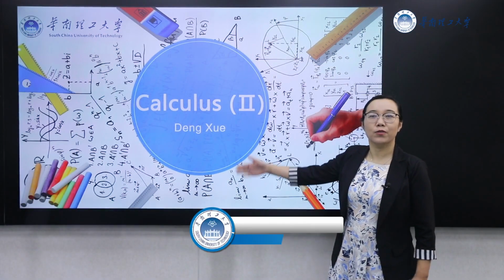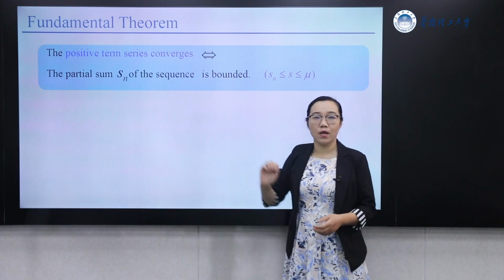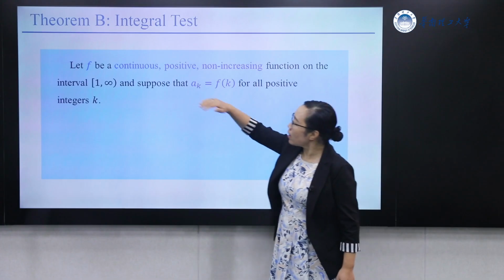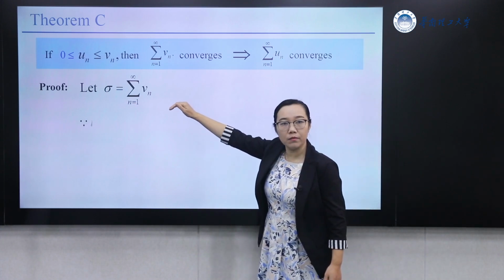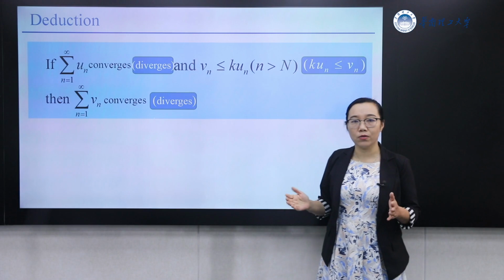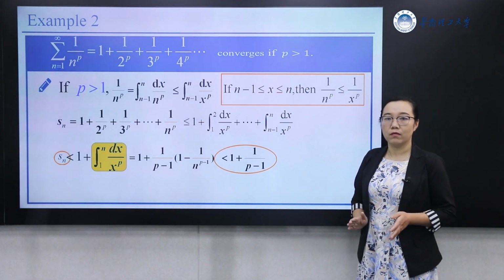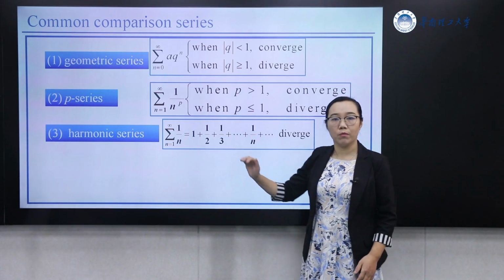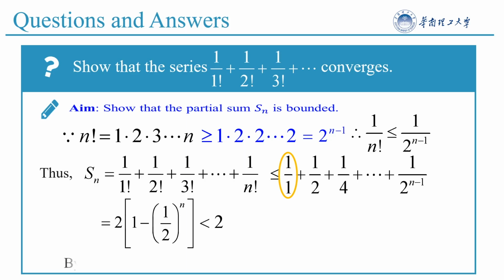9 3 微积分 样片定版